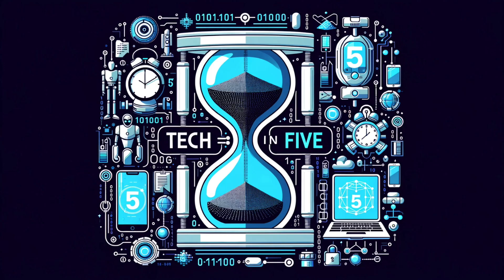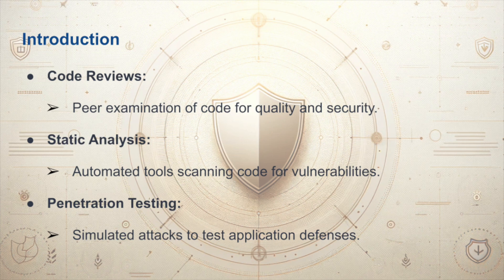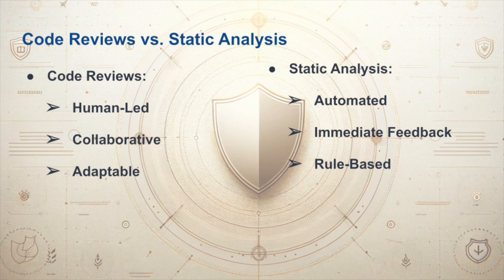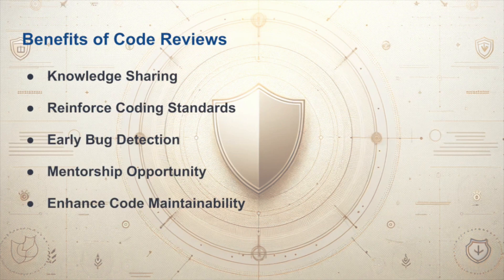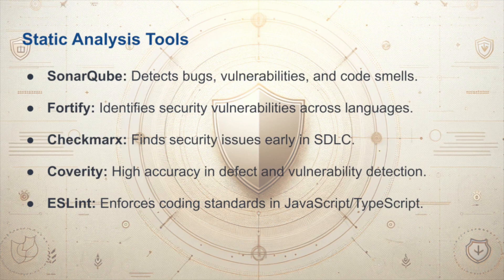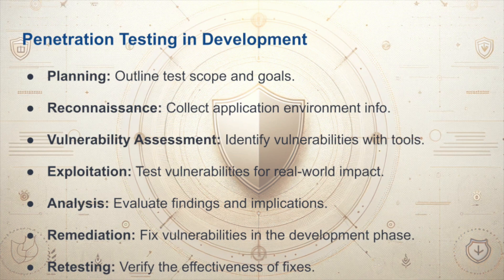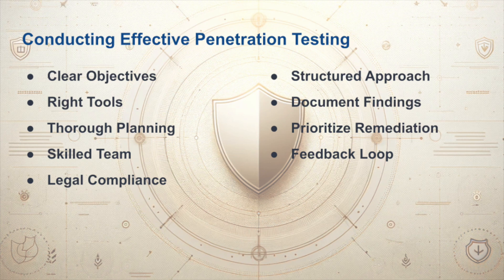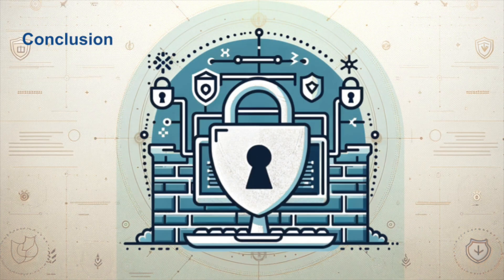Secure Coding Practices: Essentials of Secure Development, Code Reviews & Penetration Testing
Dive into the essentials of secure development with our expert guide on 'Code Reviews & Penetration Testing'. This video unravels the critical roles these practices play in fortifying application security, from the initial coding phase to the final deployment. Learn how thorough code reviews and rigorous penetration testing can identify and mitigate vulnerabilities, ensuring your applications are robust against potential threats. Ideal for developers, IT professionals, and anyone committed to building secure, resilient software.